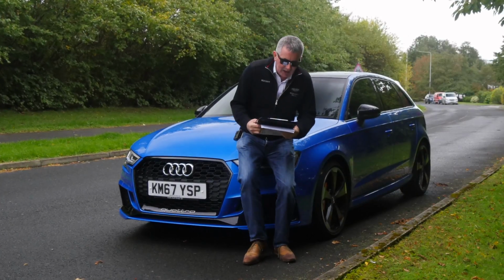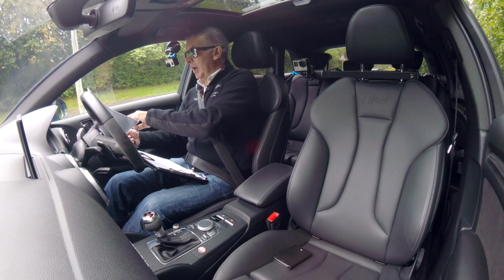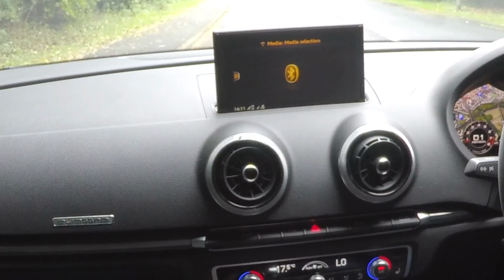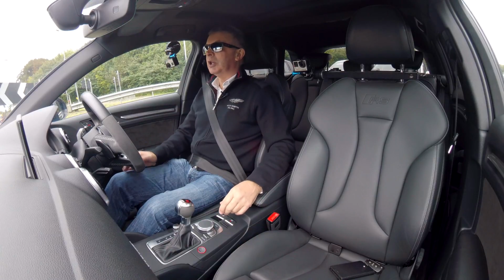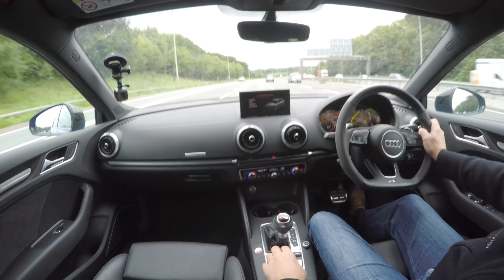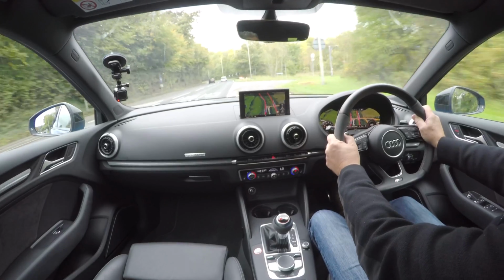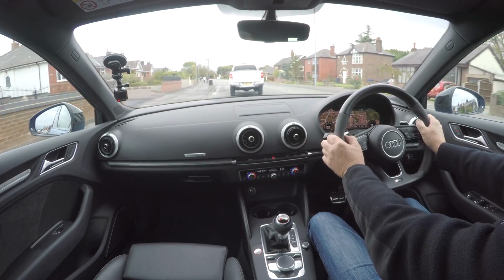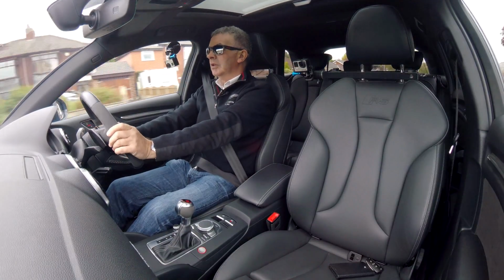Review and Virtual Video test Drive In Our 2017 Audi RS3 2 5 TFSI Sportback S Tronic Quattro 5dr KM6